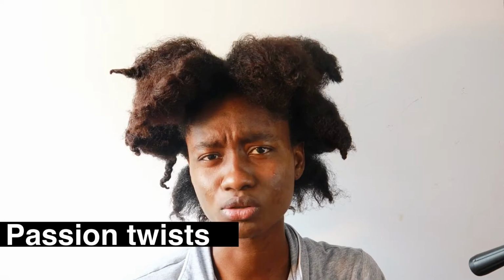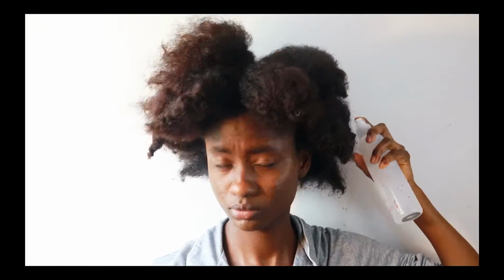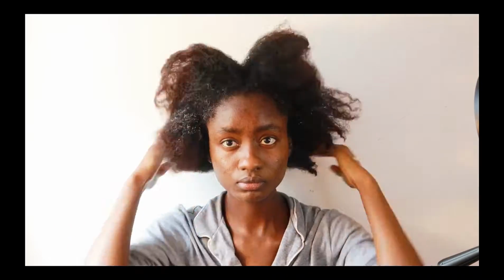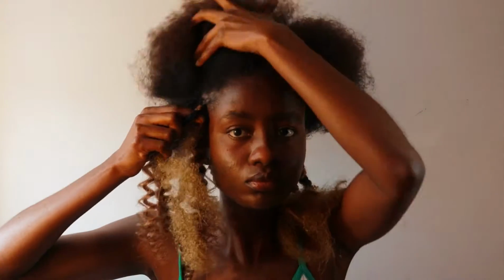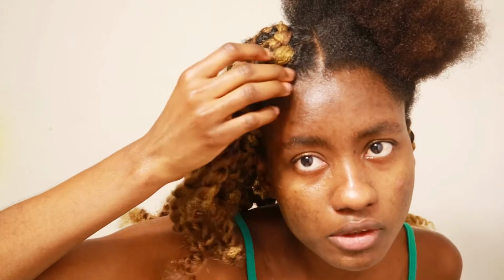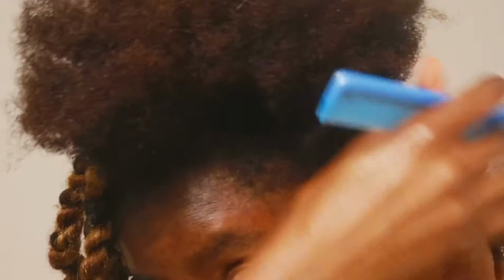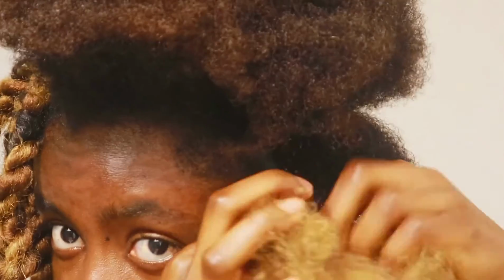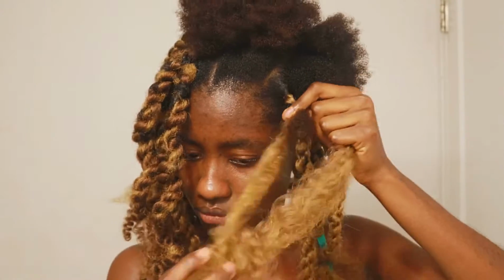DIY KINKY PASSION TWISTS ON 4CHAIR |HazelDanso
Here I make hair tutorials and fashion DIY videos. There’s always more things to include in later times.

Or username: h.ayzel

Or username h.ayzel

Or username: h.ayzel